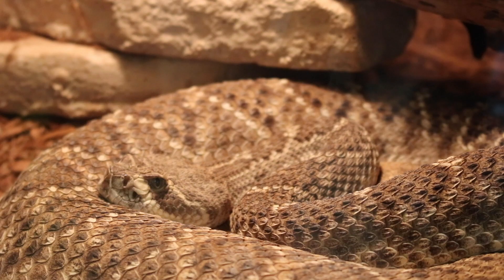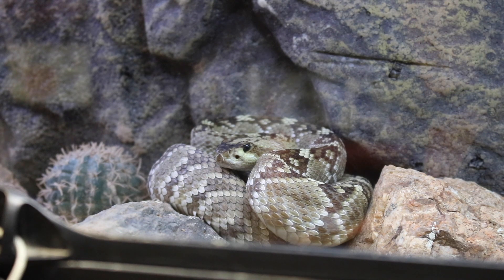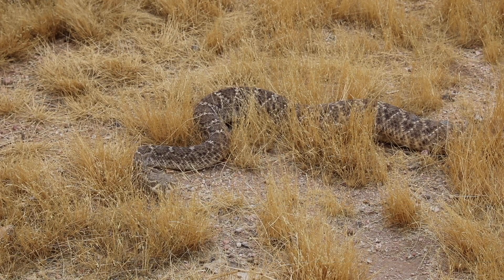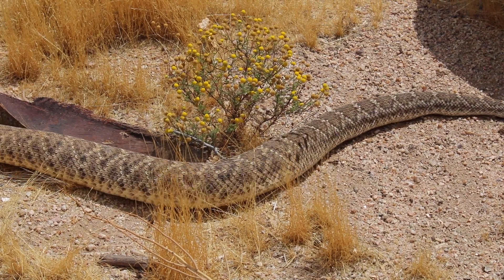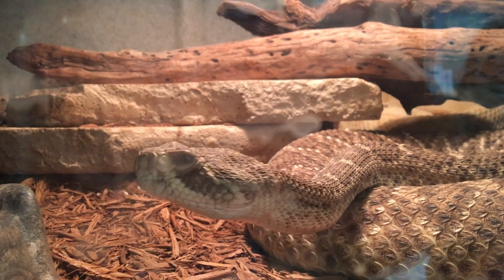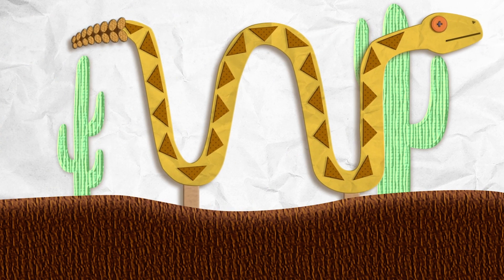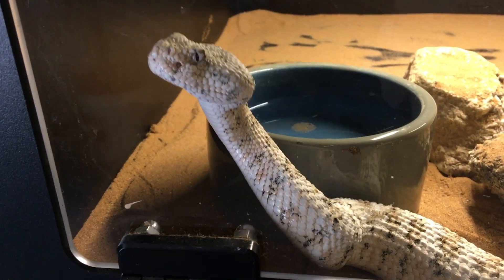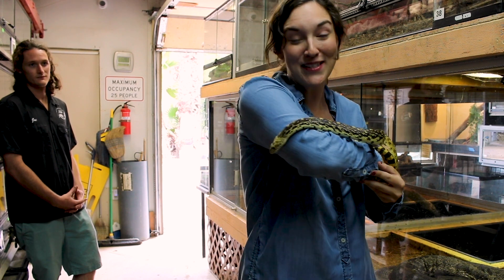KJZZ Explains: Rattlesnakes!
Today we're talking rattlesnakes! While there are many types in America, KJZZ's Casey Kuhn takes a look at how a few local ones live.

CREDITS
Title animation: Ambar Favela
Senior Animator: Justin Stabley
Video: Tim Agne, Jean Clare Sarmiento
Photos: Casey Kuhn, Bryan Hughes
Host: Casey Kuhn
Executive Producer: Casey Kuhn

Special thanks to Phoenix Herpetological Society Sanctuary.